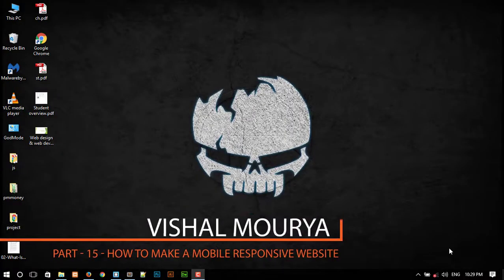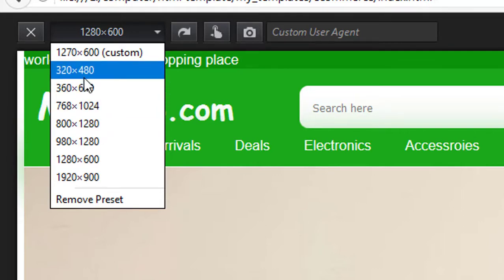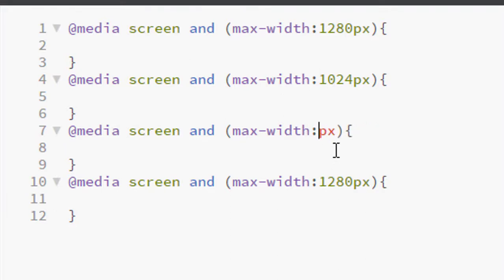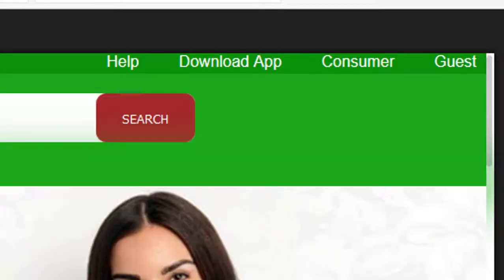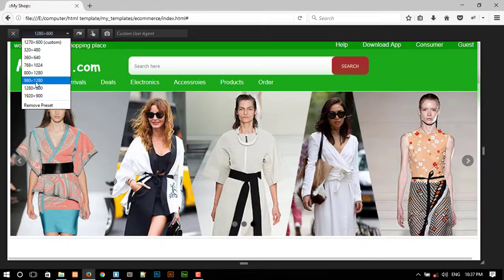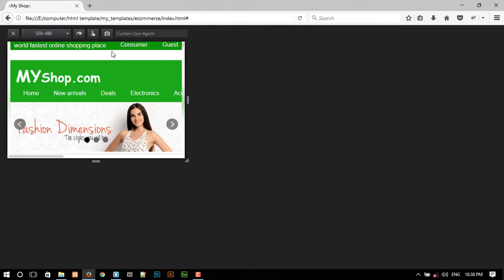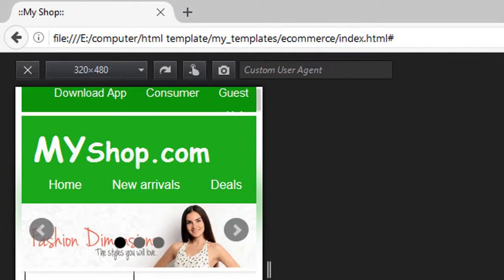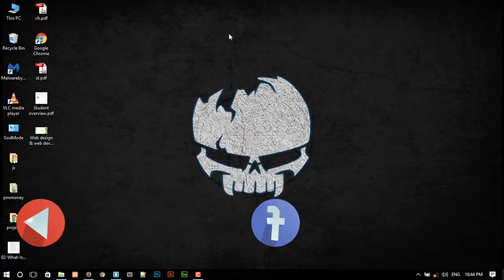part 15 make your e-commerce website into responsive mode.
hi guys in this video i'm going to make this website in responsive by using html5 and css3